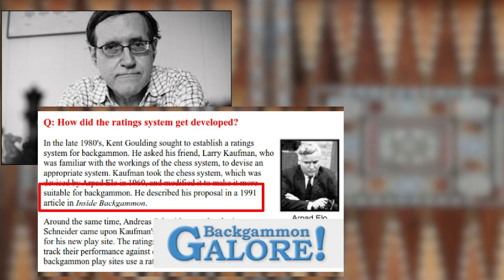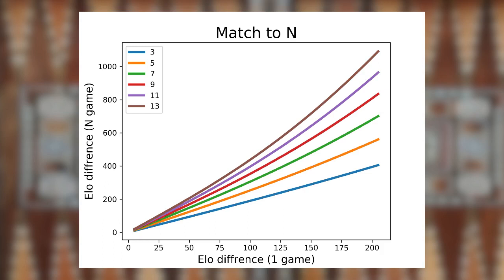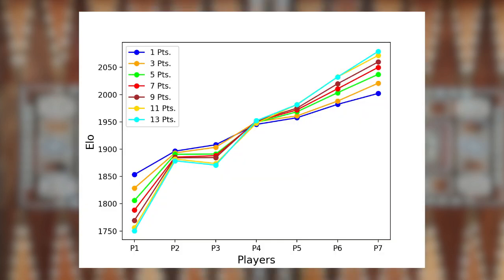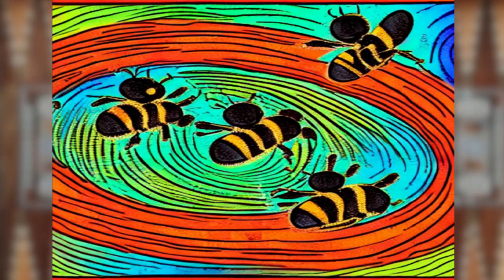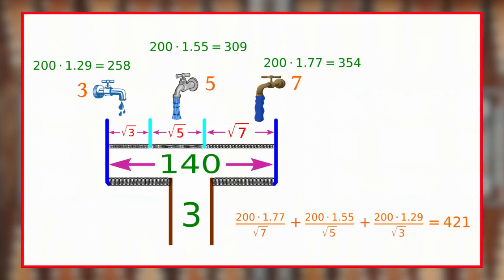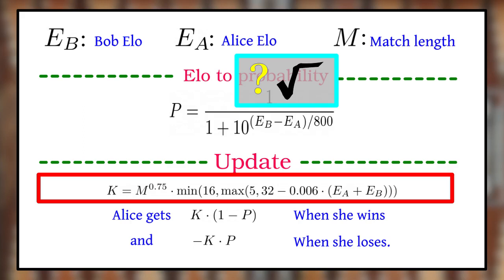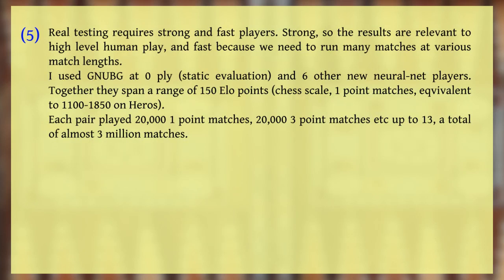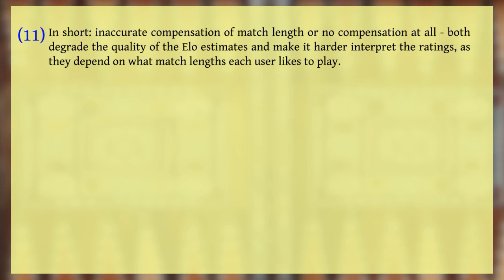The Backgammon Elo system: theory, practice, data - and why it's (sort of) broken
A deep dive into the Elo system of FIBS, Backgammon Studio and Backgammon Galaxy.